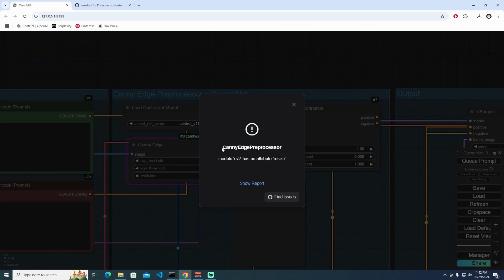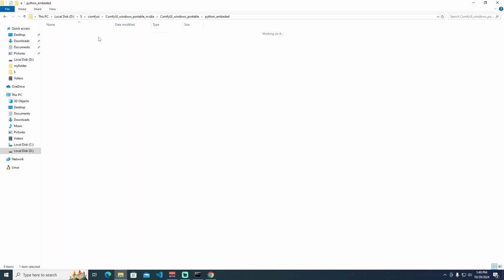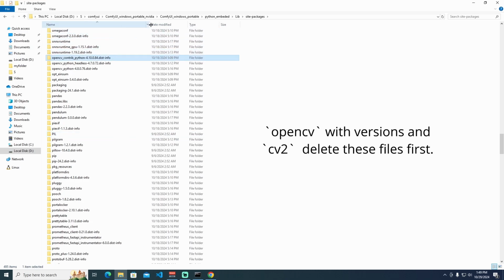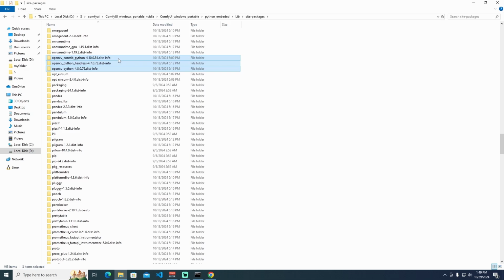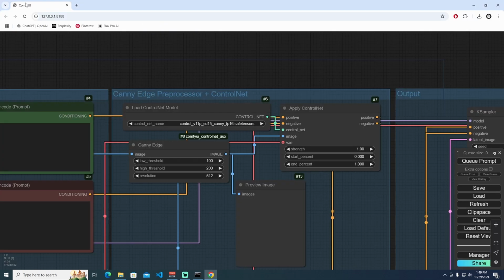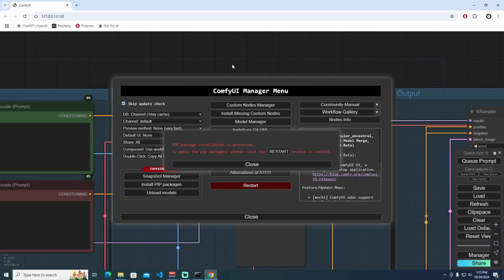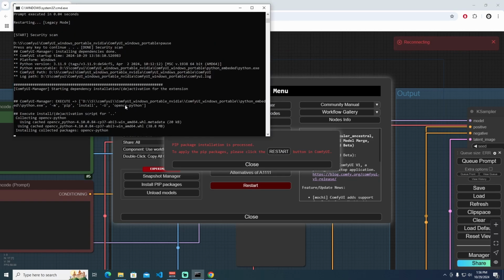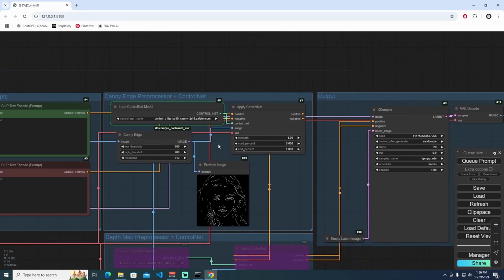Easy Solution for "Module 'cv2' Has No Attribute 'Resize'" Error in ComfyUI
Are you encountering the "module 'cv2' has no attribute 'resize'" error in ComfyUI? This guide provides a quick and easy solution to fix the issue. Learn the steps to troubleshoot and get back to smooth functionality in no time. Ideal for developers and ComfyUI users facing this common error!

if you don`t have in comfyui go to manager and than Install PIP packages and then write  :
opencv-python
and also :
cv2